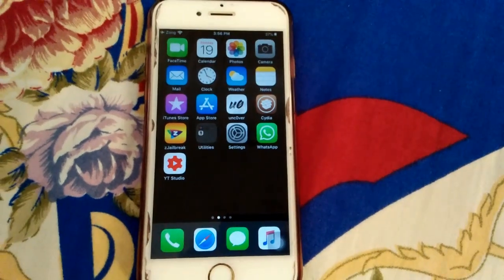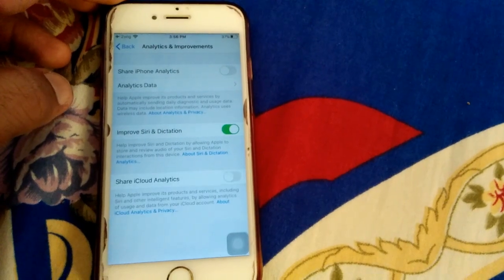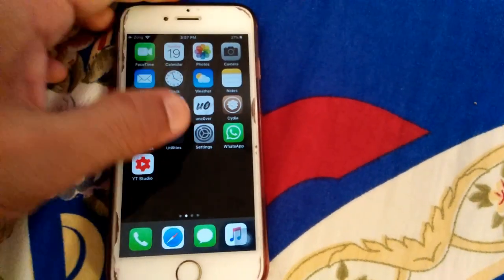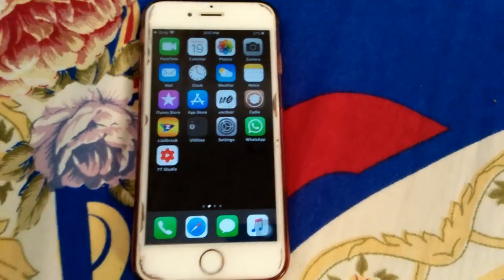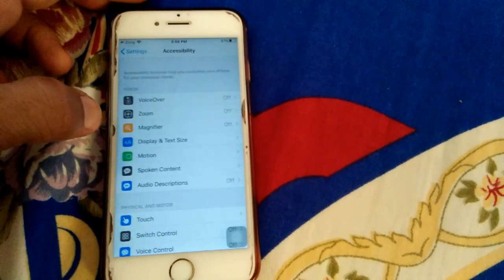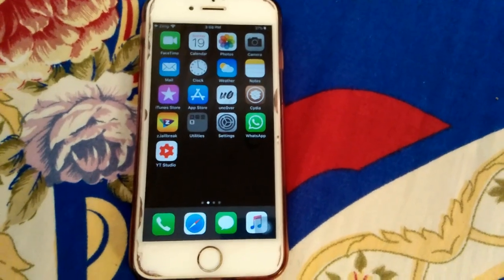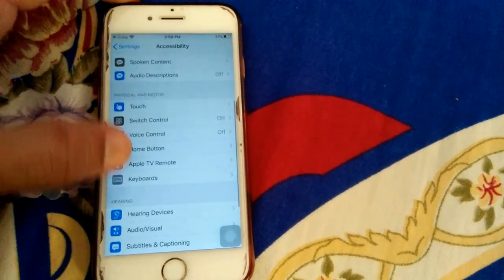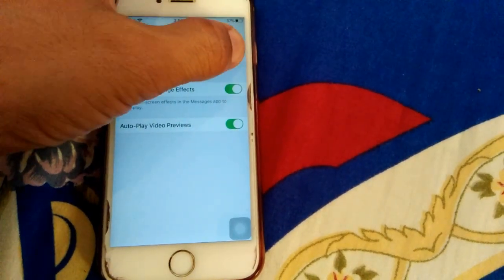how to improve gaming performance FPS On any iPhone iPad iPod touch iOS 13 iOS 14